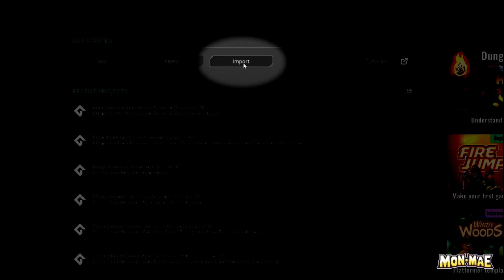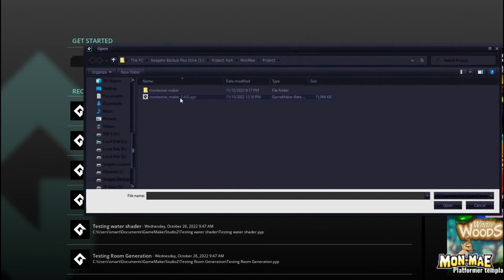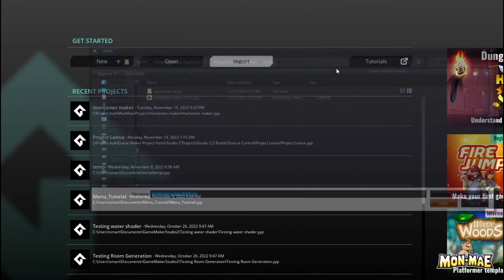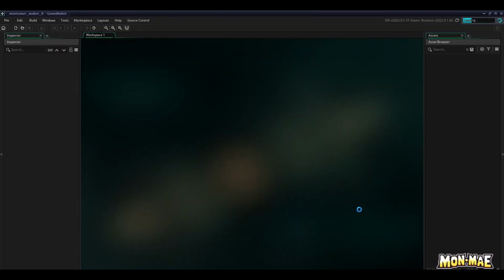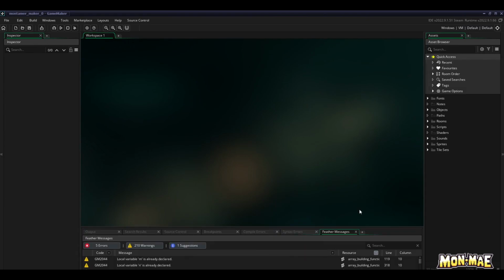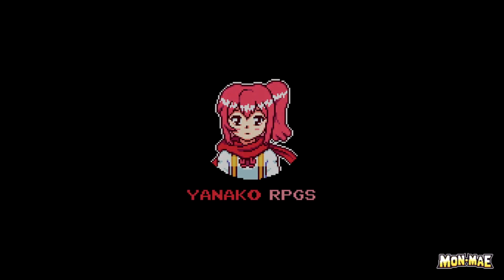MonTamer Maker - General Setup Tutorial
In this video we quickly show you how to get MonMae up and running and ready to edit!